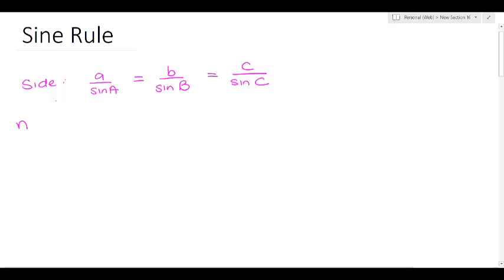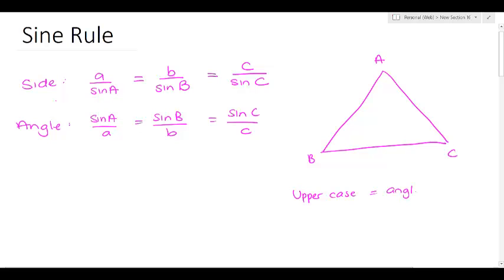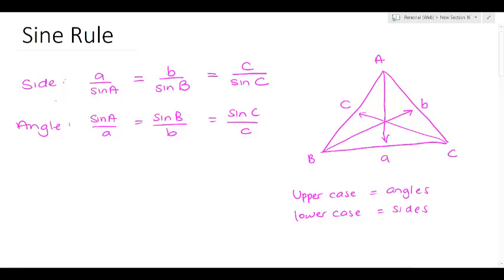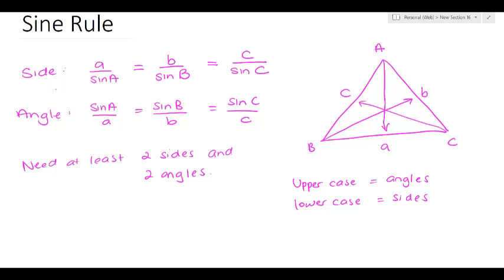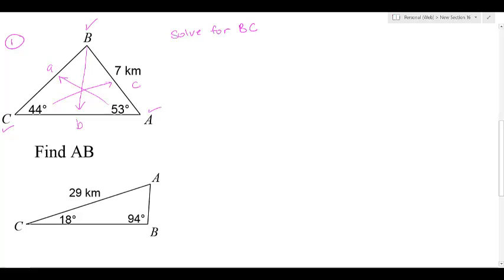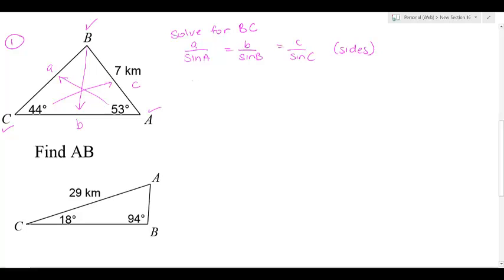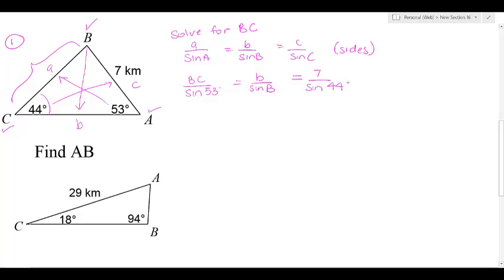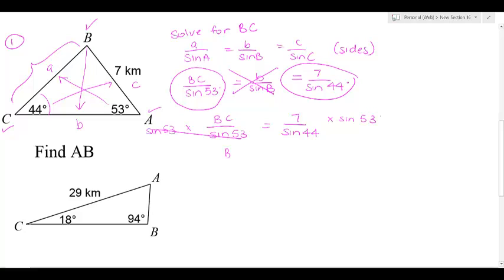Using the Sine Rule Part 1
Using the Sine Rule to solve for unknown sides part 1.